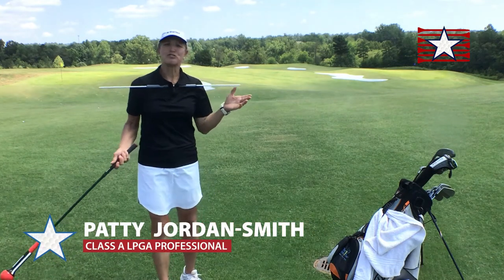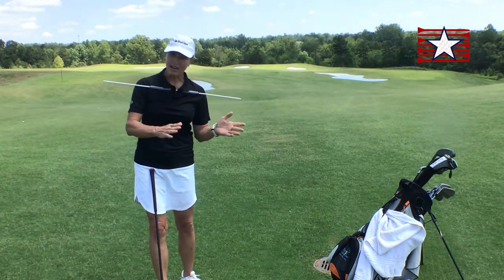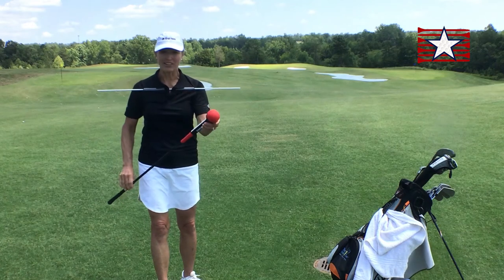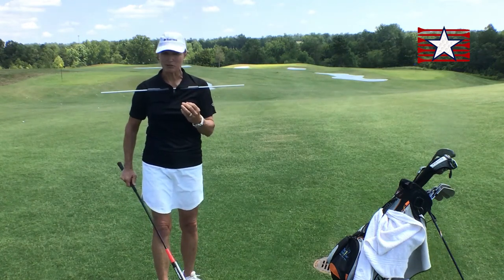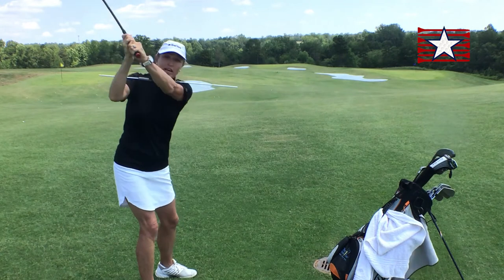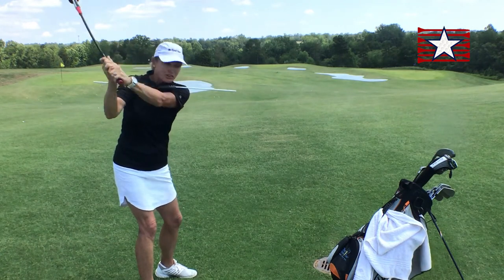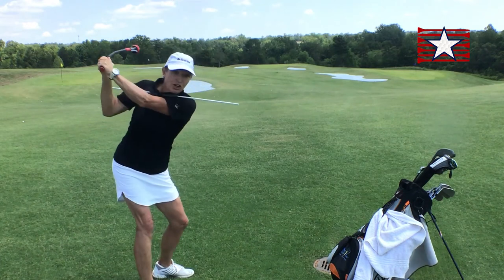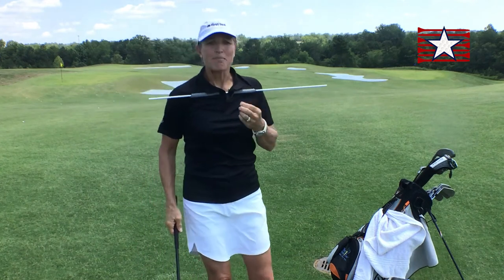Veterans Golf Clinic – Instruction – Balanced Setup & Swing